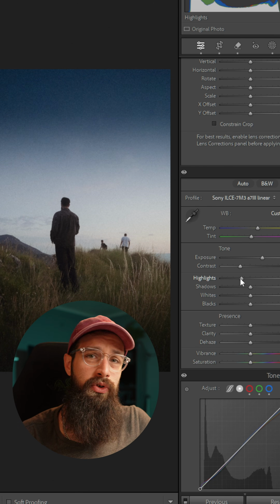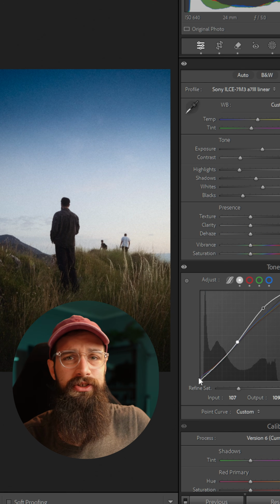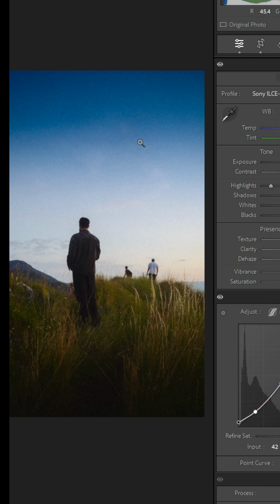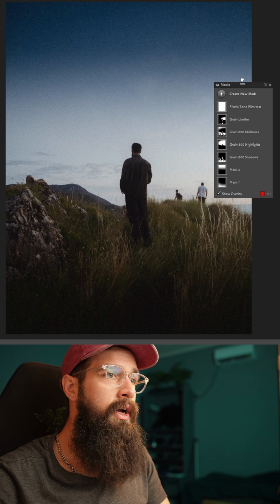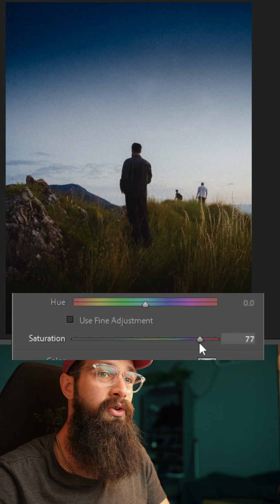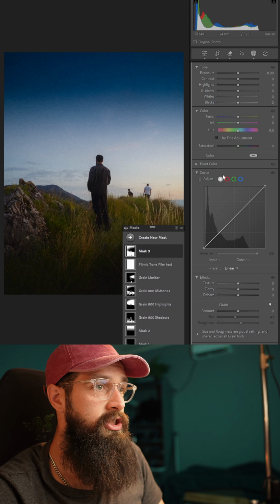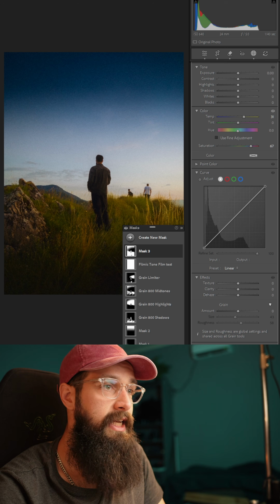Color Desity Mask in Lightroom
In Lightroom, we can use a Luminance Range mask to get a precise way to increase color saturation and color density in darker areas of a photo without affecting the entire image.

So instead of applying a global Saturation or Vibrance adjustment, we can target only the shadows and lower midtones to increase color density and get a nice saturation roll-off in the highlights. This technique is especially useful for Lightroom color grading, richer colors, cinematic photo editing, and creating deeper, more vibrant images without making the overall photo look artificially oversaturated.